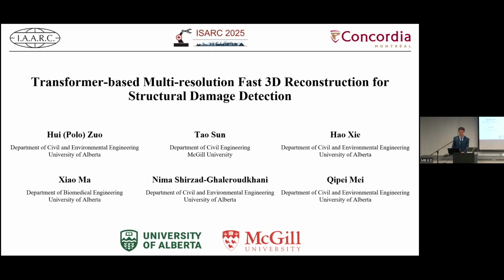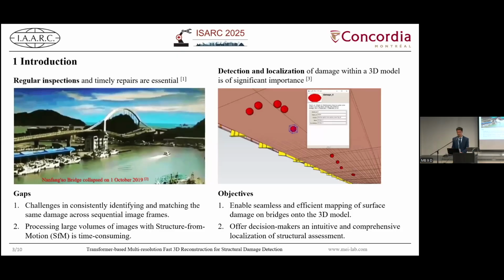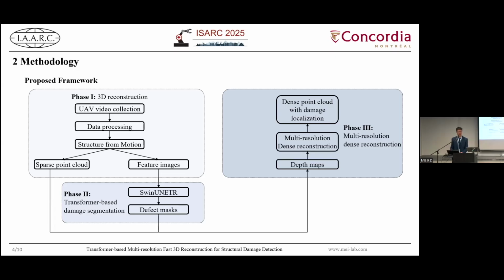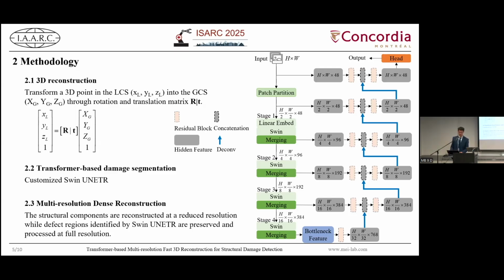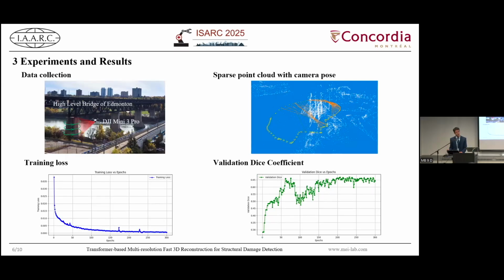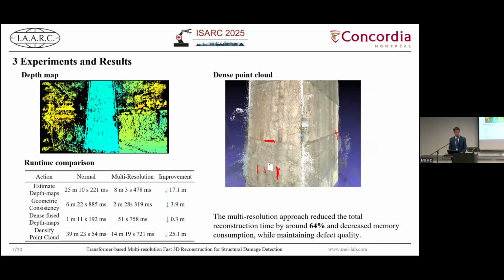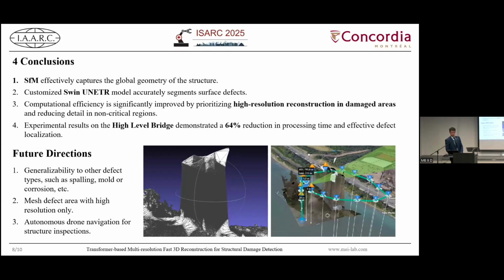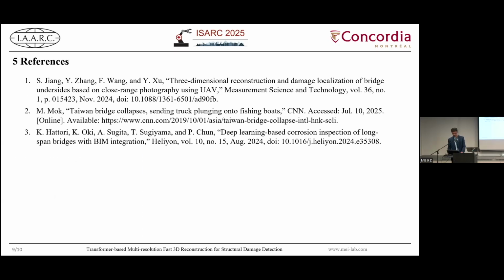Paper ID: 256 – ISARC 2025 by Hui Zuo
Title: Transformer-based Multi-resolution Fast 3D Reconstruction for Structural Damage Detection

Authors: Hui Zuo, Tao Sun, Hao Xie, Xiao Ma, Nima Shirzad-Ghaleroudkhani, Qipei Mei

Abstract: This study proposes a multi-resolution fast 3D reconstruction framework that integrates transformer-based damage detection with rapid 3D modeling to enhance bridge surface defect identification and spatial localization. The framework consists of three phases: (I) 3D reconstruction using Structure from Motion (SfM) to generate a structural model with sparse point cloud, (II) damage segmentation via a customized Swin UNETR model for precise defect detection, and (III) multi-resolution dense reconstruction that prioritizes high-resolution modeling of detected defects while reducing the resolution of non-critical areas to improve efficiency. Experimental validation on the High Level Bridge in Edmonton, Canada, demonstrated the framework’s capability to accurately map surface defects onto a 3D model, providing an intuitive and detailed localization for structural assessment. This approach offers significant potential for efficient and accurate bridge inspection, supporting data-driven maintenance strategies.